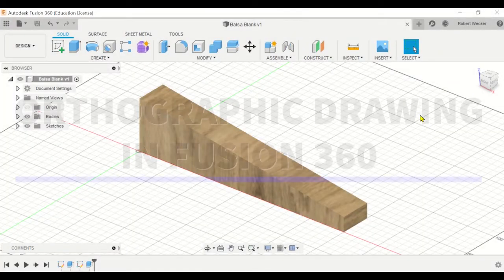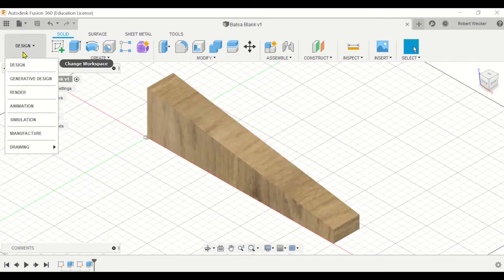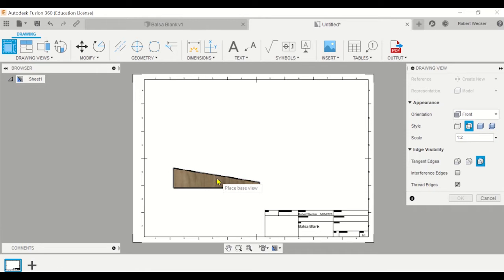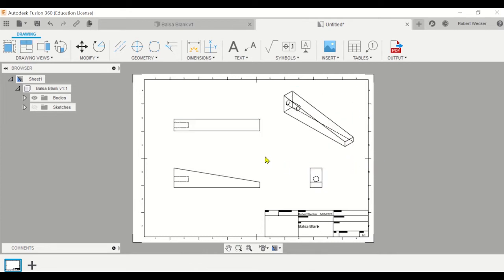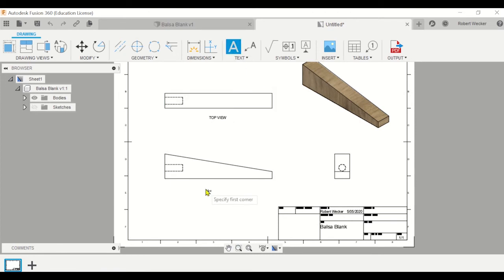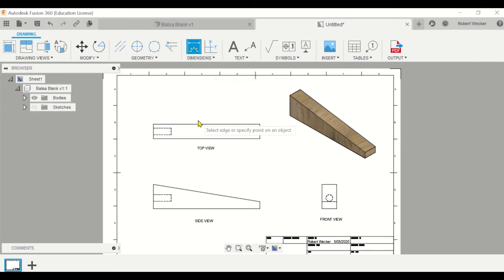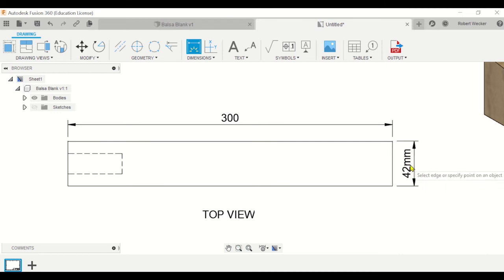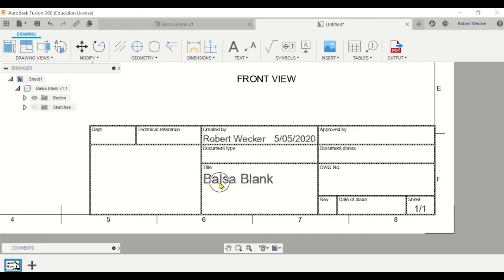Fusion 360 - Creating an Orthographic Drawing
How to convert a 3D model to an orthographic drawing in Fusion 360